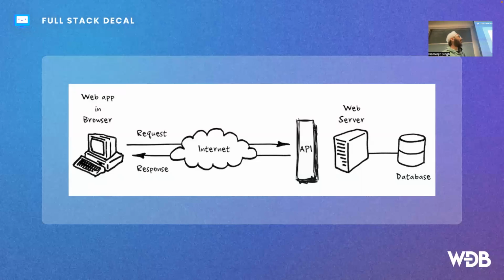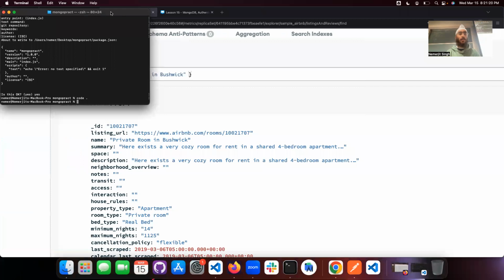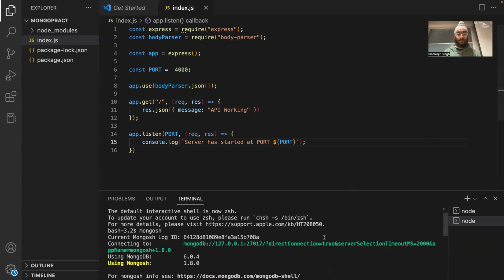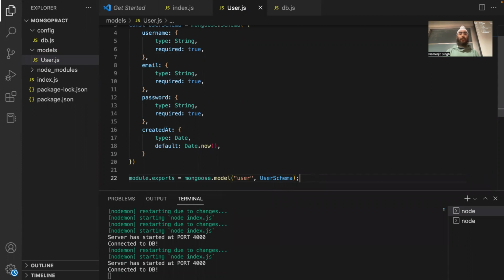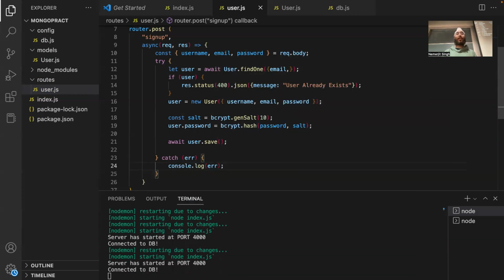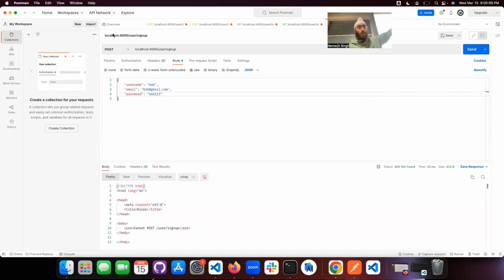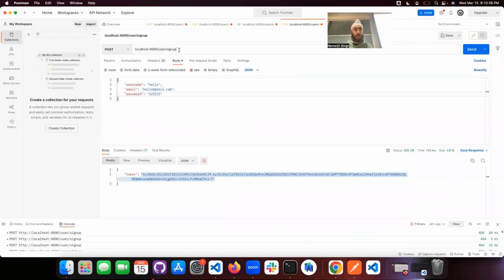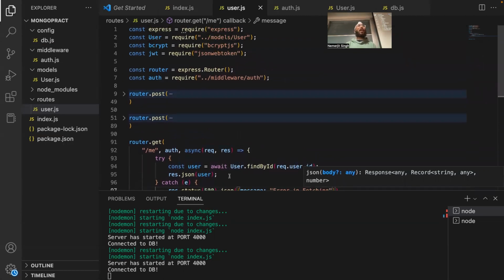Lecture 11, Backend 2 - Spring 2023